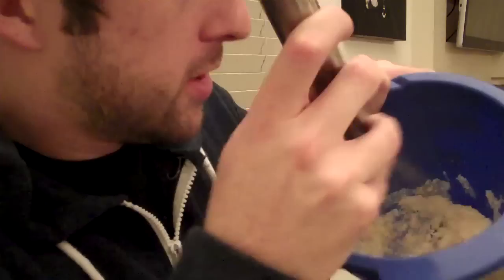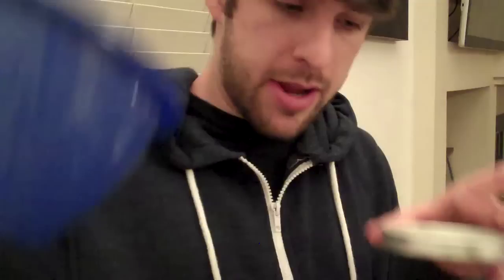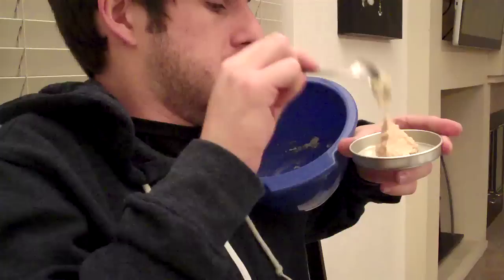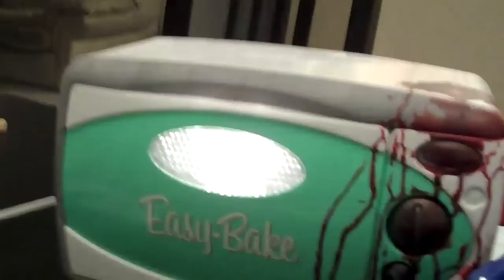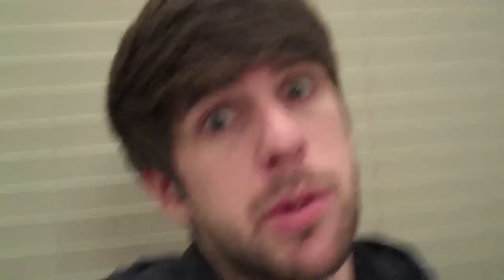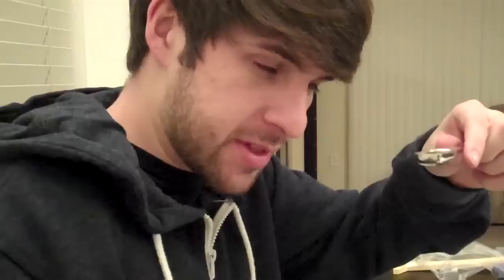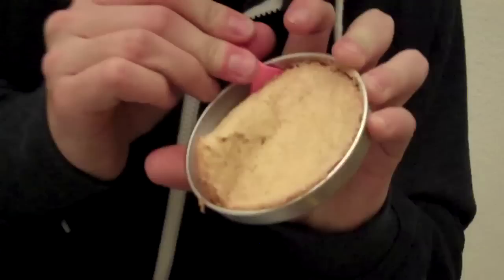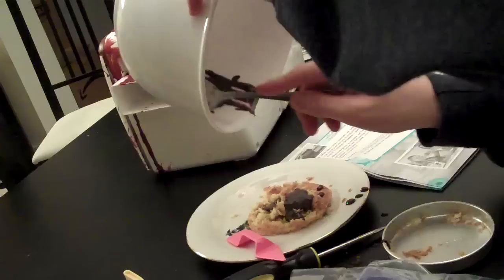EASY BAKE OVEN CHEF! (Ian is Bored 53)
In this episode, I try (and pretty much fail) at making a cake with the Easy Bake Oven!